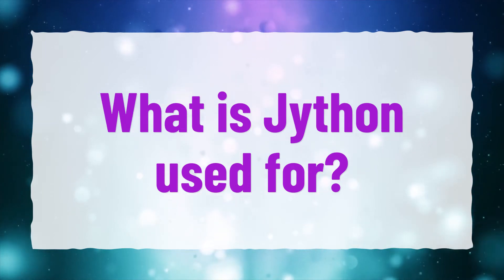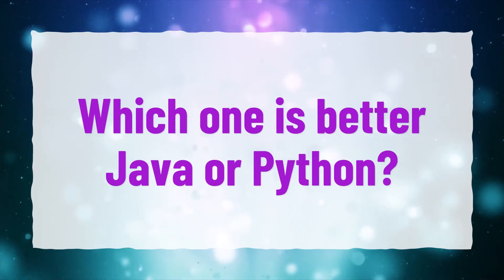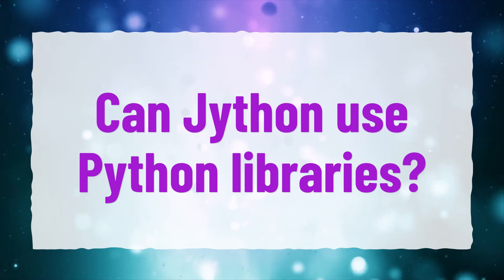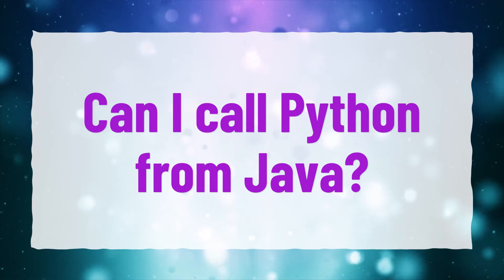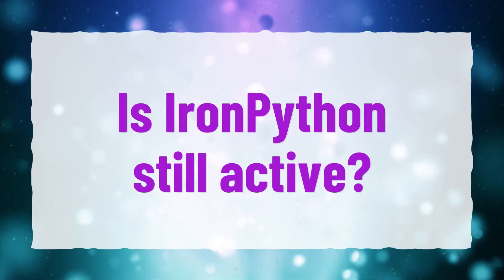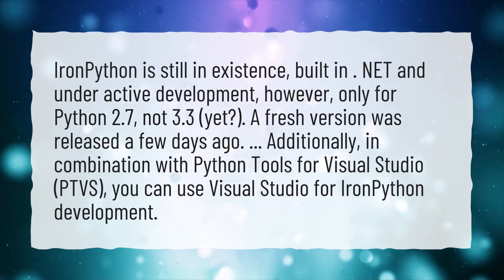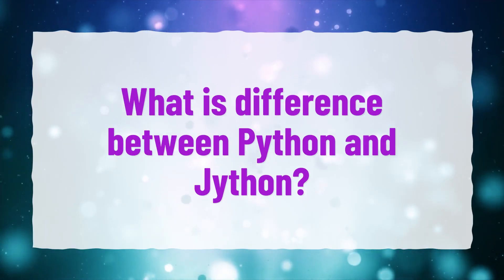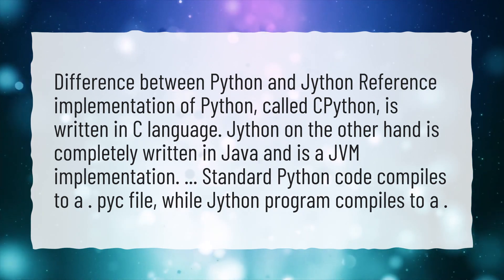What is Jython used for?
More About Jython • What is Jython used for?